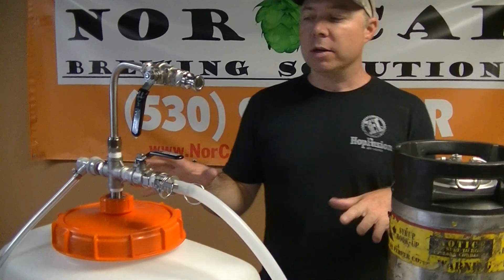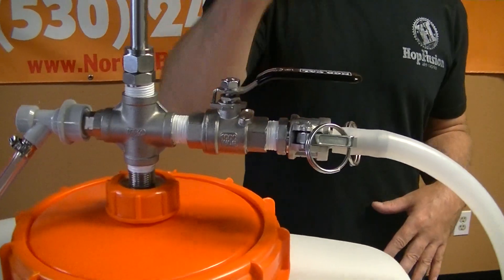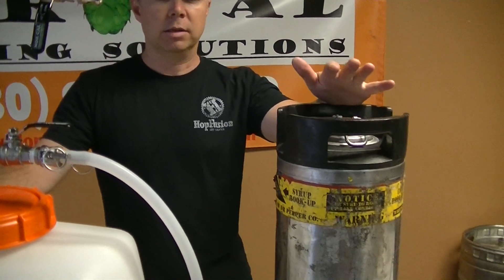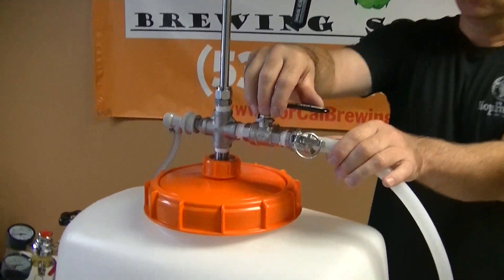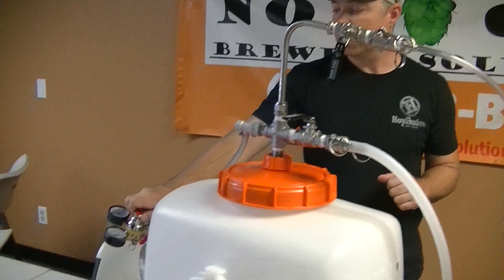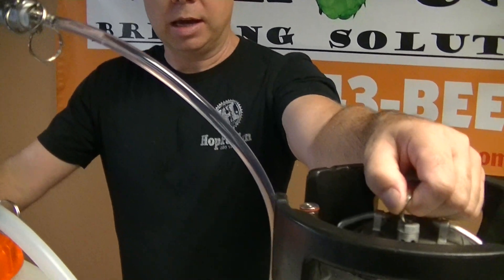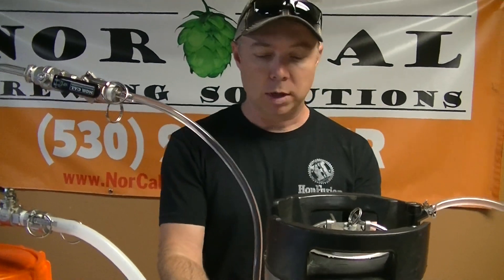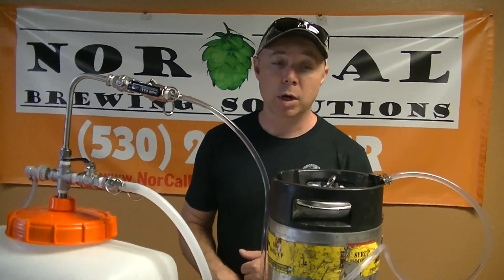Oxygen Free Transfers using NorCal Brewing Solutions Speidel CO2 Transfer System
Jaybird demonstrates how to transfer oxygen-free from a Speidel plastic fermenter or storage tank to a keg using the NorCal Brewing Solutions Speidel CO2 Transfer System.

(The last two both fit over 1/2" barbs.)

To see a huge list of our Speidel accessories, including Transfer Kits and Tools,